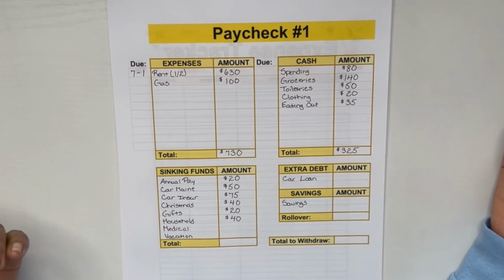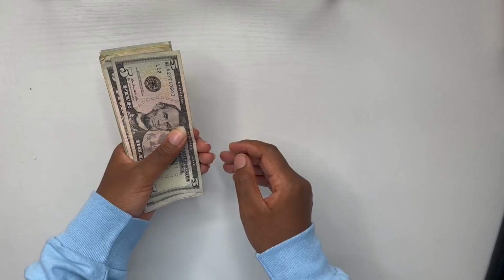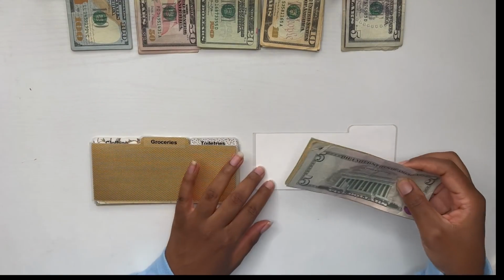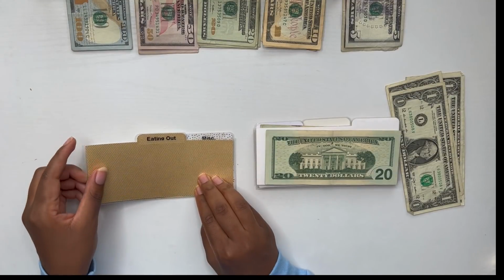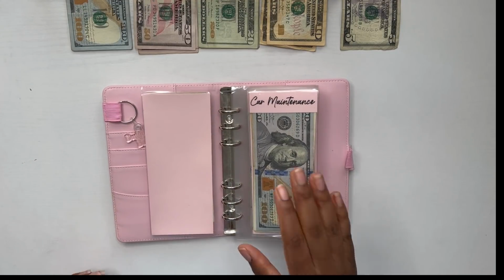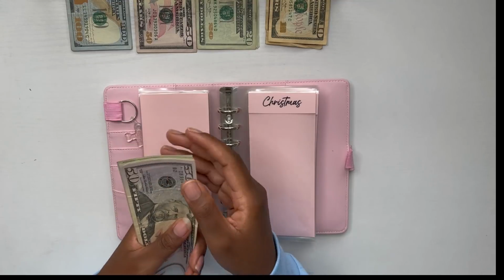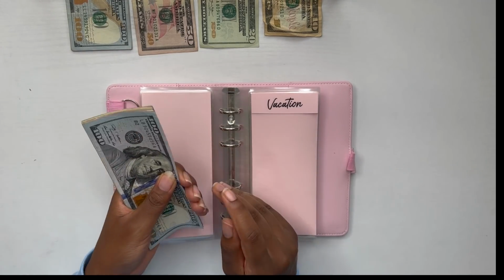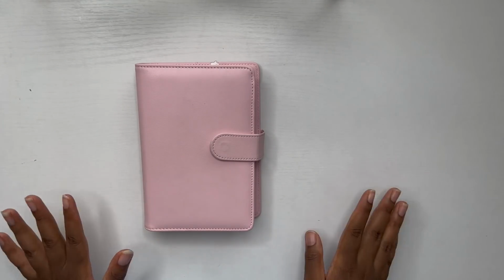CASH ENVELOPE STUFFING | Jun 2022 Budget | Paycheck #1 | Budget With Me | MONETS MONEY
CASH ENVELOPE STUFFING | Budget With Me | CASH STUFFING FOR BEGINNERS | MONETS MONEY

Welcome to another Cash Envelope Stuffing!

Today we'll be budgeting Paycheck 1 for Jun 2022 Budget. We'll be using the cash envelope system to stuff our expenses, sinking funds and debt snowball!

🌸ETSY SHOP

🌸AMAZON STOREFRONT
SHOP MY BUDGET SYSTEM & FILMING EQUIPMENT

-- TIMESTAMPS --
00:00 Intro
01:21 Budget With Me
05:36 Cash Stuffing
15:13 Outro

Disregard Keywords: cash envelope system, cash envelope, cash envelope stuffing, cash stuffing, paycheck, dave ramsey inspired, budget with me, the budget mom, budget with amanda, sinking funds, sinking fund system, part time income, full time income, savings, financial goals, financial, pinkxbudgetz, theplanningdancer, tara budgets, taylor budgets, how to start cash envelopes, budgetwithtrisha, mel budgets, all things planned, cash envelope stuffing, cash envelopes, first cash envelope stuffing, side income, side income budget, 2022 budget, 2022 cash envelope stuffing, envelope system, Dave Ramsey, debt free community, savings, sinking funds, bills, money, young budgeter, small business income, Etsy paycheck, Etsy income, savings challenge stuffing